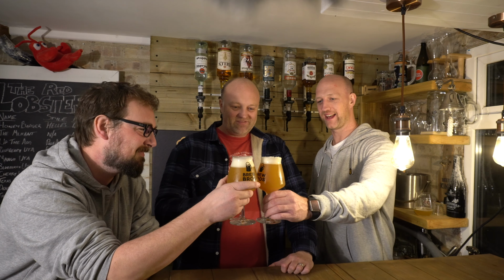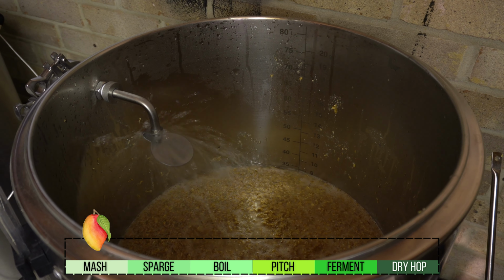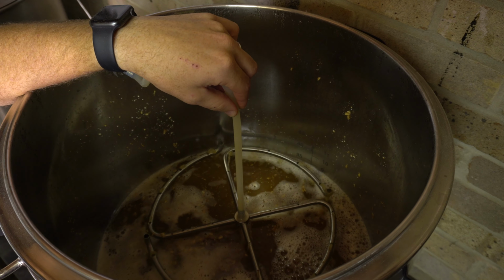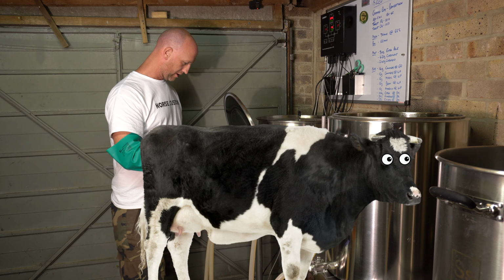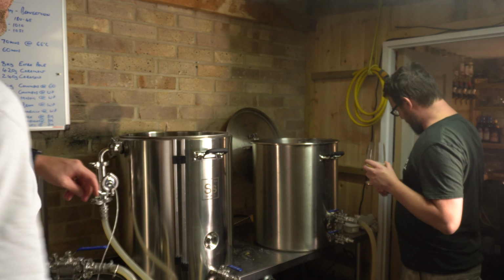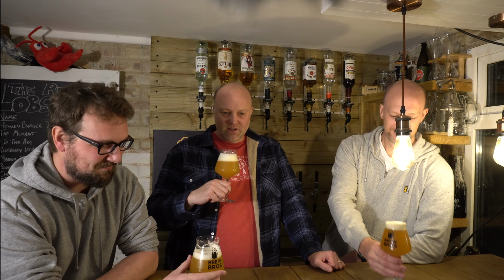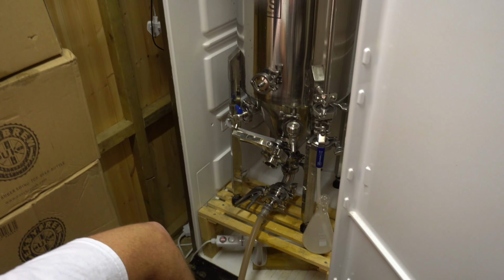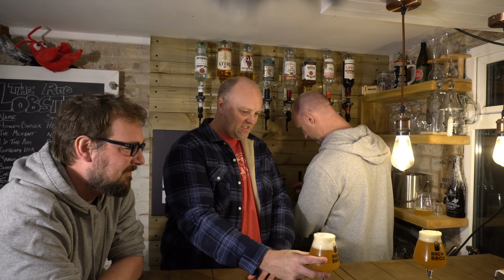Juicy Mango Pale Ale | Ss Brewtech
It's been a while since we had a brew day on Ed's 3-vessel Ss Brewtech system. He's made a few changes lately which can be seen in another video but we were keen to see it working with the Einbrew controller, upgraded HERMS, sight glass and dry hop dropper. The beer we chose to brew is a juicy mango pale ale clocking in at 5.3% ABV and 30 IBU.

RECIPE:
40L batch
OG 1.052
FG 1.012
ABU 5.3%
EBC 12
IBU 30
-Water Profile:
Ca 138 - Mg 18 - Na 25 - SO4 300 - Cl 55
-Grain Bill:
Pale Malt 8.34kg
Caramalt 430g
Flaked Oats 260g
Rice Hulls 270g
-Mash:
Strike water 25L at  73°C
60 minutes at 66°C
10 minute mash out at 75°C
Sparge 29L at 75°C
-Boil:
Pre-boil volume 49L
60 minutes
Azacca 16g @ 60 mins
Ekuanot 16g @ 60 mins
Azacca 20g @ Hop Stand/Whirlpool 20 mins
Cascade 10g @ Hop Stand/Whirlpool 20 mins
Ekuanot 10g @ Hop Stand/Whirlpool 20 mins
Cascade 130g @ Dry Hop (after active fermentation)
Azacca 33g @MrHopedry@ Dry Hop
Ekuanot 33g @ Dry Hop
-Yeast:
Wyeast 1056 American Ale - 420 billion cells
-Adjuncts:
4L mango juice (100ml per litre) - we used Folkington's 100% juice but you get more mango taste with Rubicon Mango Juice Drink (which contains sugars and sweeteners)